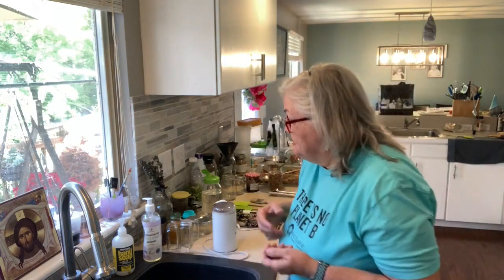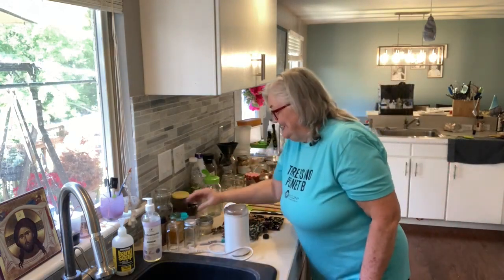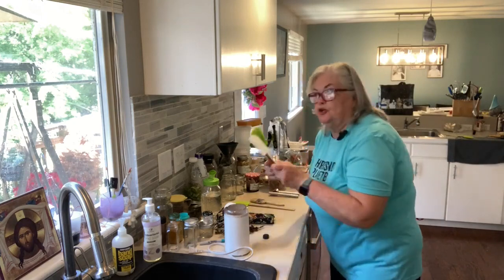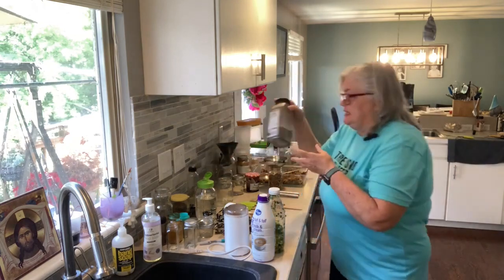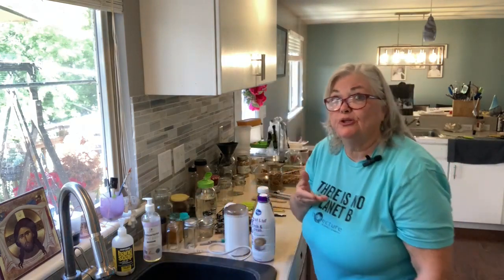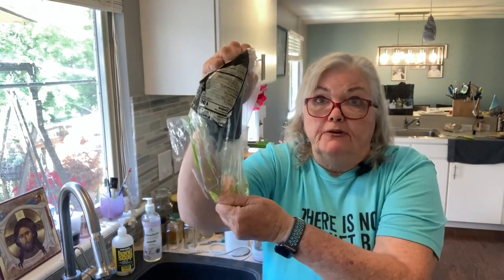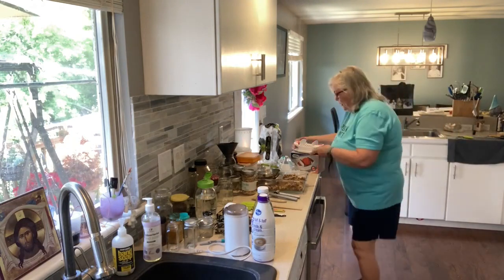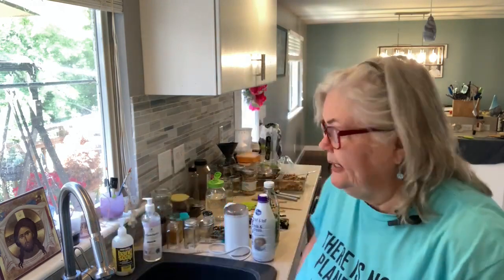Kitchen Utensils - Useful Items - Versatile Utensils - Cool Gadgets for Every Kitchen | Mama Metas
This is a fun video about some of the things that are used to make life a little easier in the kitchen.
you can find straws and the straws sets with the little packets that I show you in the video.
you can find the plastic top that fits mason jars. You can also find the little bags and larger bags for making yogurt, ricotta cheese, and other things.
   I hope you enjoyed this video as much as I did making it to show you some of the things that I do just to kind of help out in the kitchen and to save money,